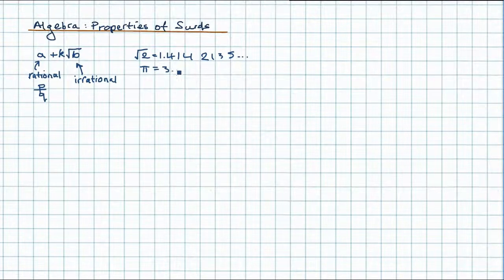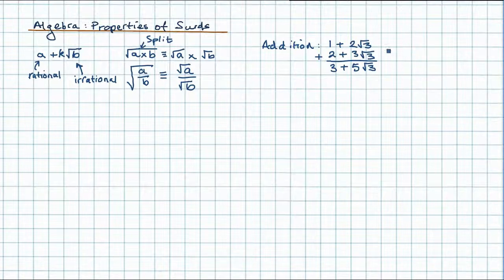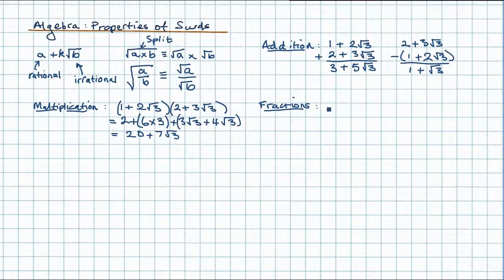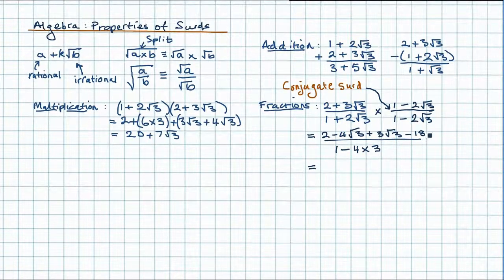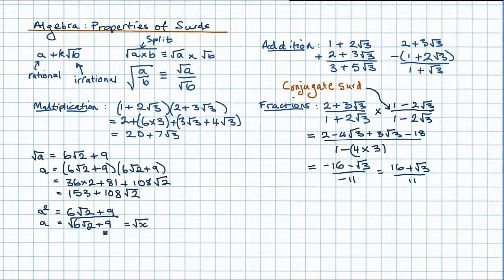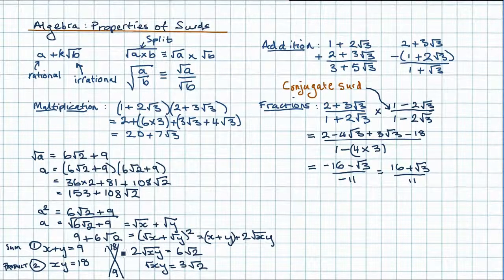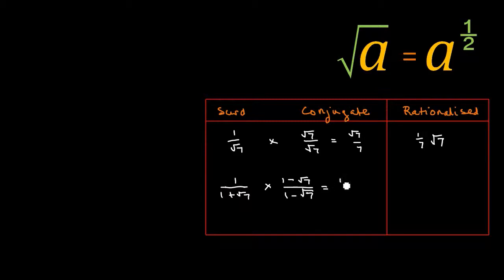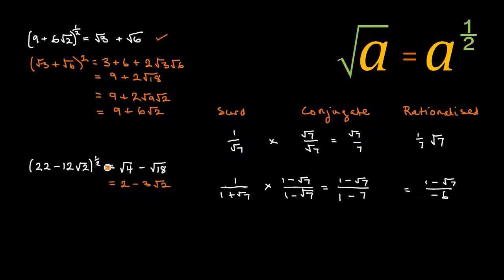Algebra - Working with Surds (properties of surds)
Tutorial on how to work with surds, covering: addition and subtraction, multiplication and squaring, simplifying fractions, and square-rooting compound surds.  Part 2 looks in more detail at the  conjugate surd concept, discusses the index form of a surd, and shows how to check square-rooted surds by squaring the result.